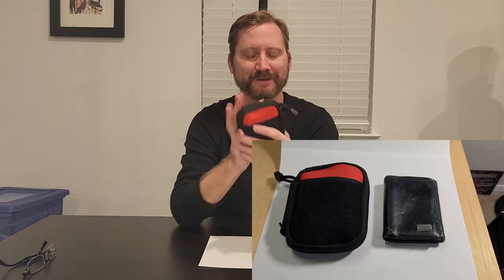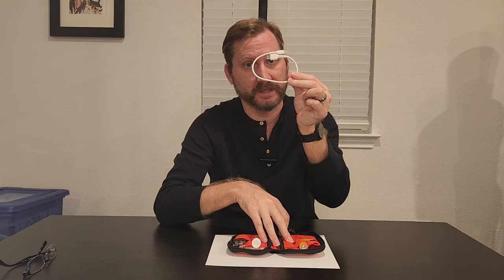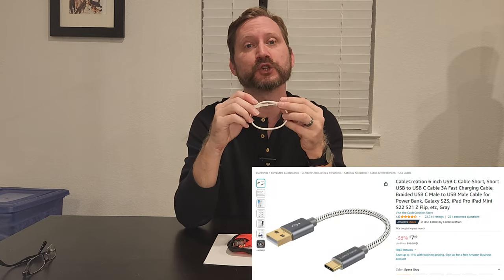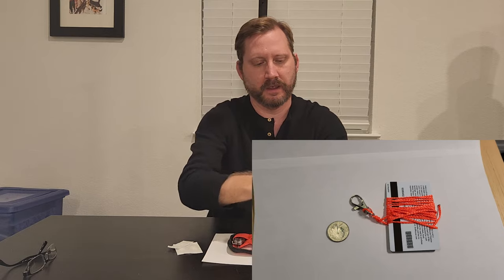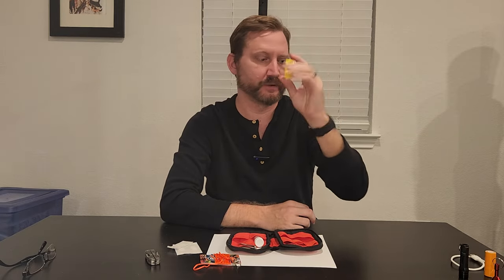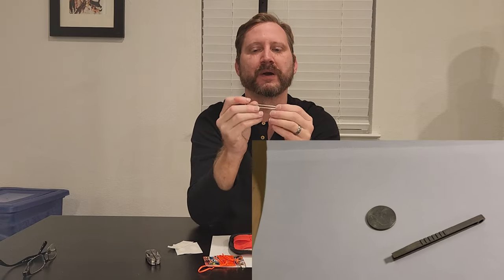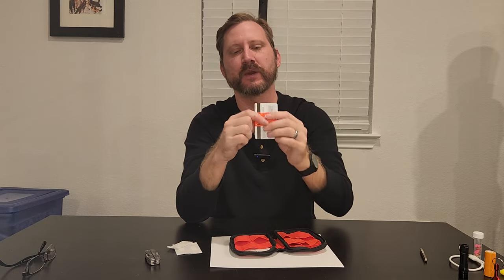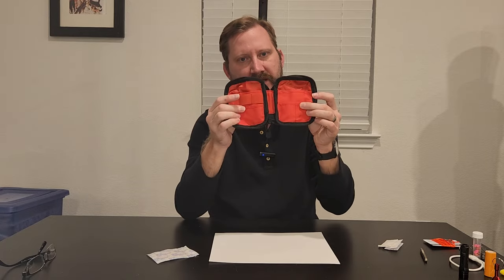Cheap EDC items for Christmas stocking stuffers!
Need some cheap ideas for your prepper?  Looking for new stuff for your EDC? Then check this out! Christmas presents for the prepper!

The bag

The bag

Better Multi tool

Tiny Tubes  5mL

✅  About Texas Prepper Projects.

My name is Scott, and I live in the Austin, Texas area.  I've been a prepper since 1997. I'm a tinkerer and an electronics guy. I love to build and test new ideas and projects of various types. I'll use this channel to document my ideas and inspire others. It's a stranger world out there, and if 2020 has taught us anything, being prepared is no longer a 'fringe' idea.